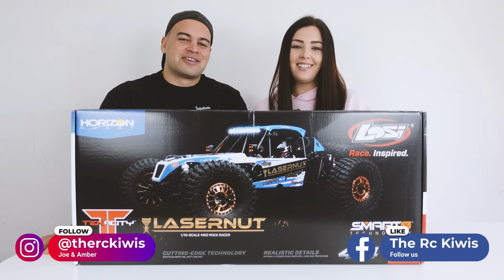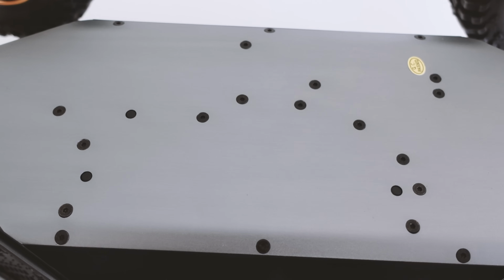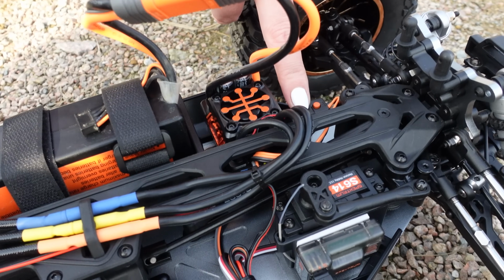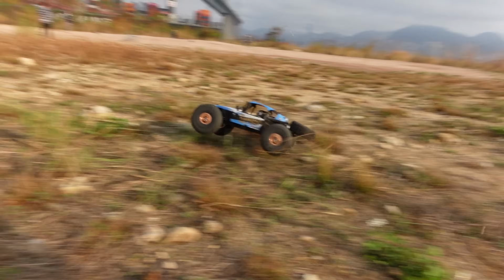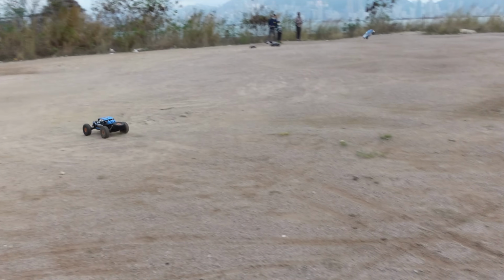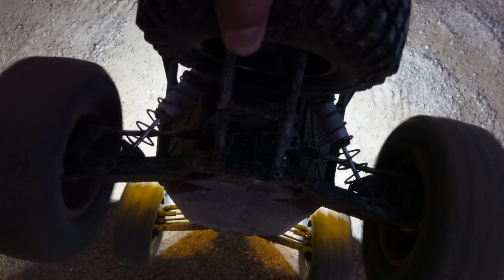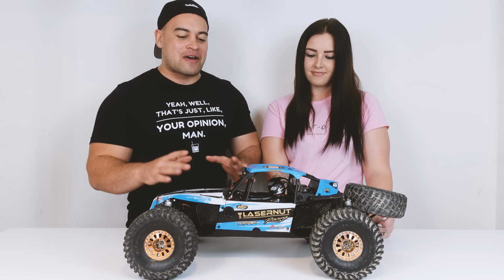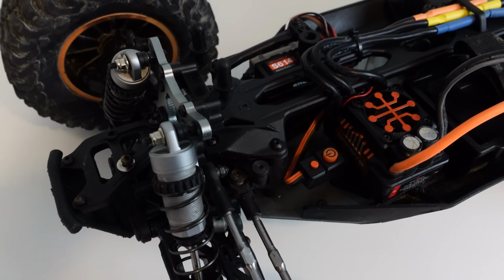BEST RC for Under $500 ! Losi Lasernut U4 (MUST HAVE & Here's Why...)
This is the BEST rc for under $500 (in our opinion) and a MUST HAVE for your RC collection and in this video we tell you why the Losi Lasernut U4 is the BEST! It comes RTR, its a 4WD, Rock Racer capable of 3s and 4s giving it loads of power to make it over the roughest of terrain! We put it through its paces, review it and share the pro's and con's on the Losi Lasernut U4!

⭐SPECIAL THANKS TO OUR KIWI CLUB MEMBERS!⭐
stallpall, Rc Stinger, Troy Alkire, Mike Jurnak, Robert Dryer, Bow River RC, Mark Russell

Sony ZV-1
Sony ZV-1 Bundle
Crane M2 Gimbal
GoPro Hero 9 Black
GoPro Hero 7 Black

Stay safe out there on your RC Adventures!